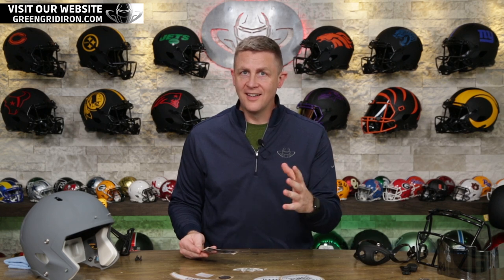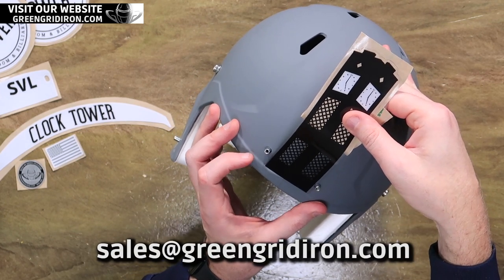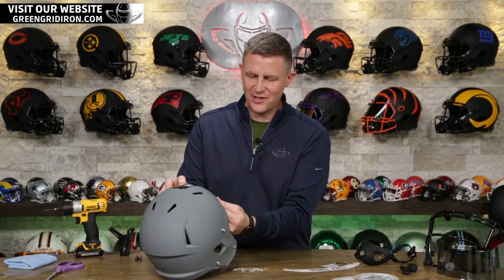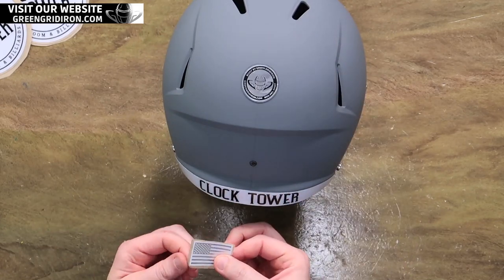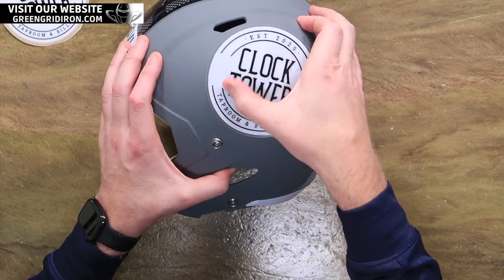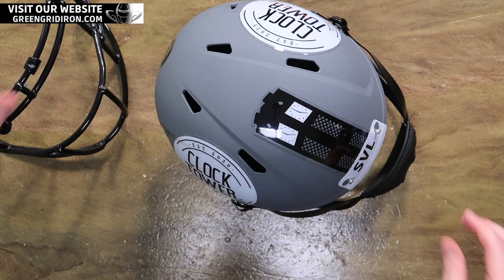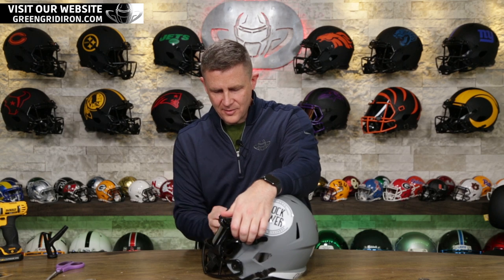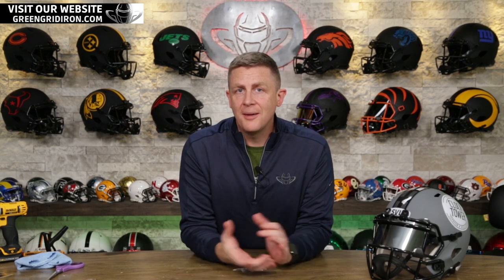Clocktower Riddell Speed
Clocktower Taproom and Billiards is a new bar in Simpsonville, SC. In order to celebrate the grand opening, the owner decided to get this amazing helmet featuring the logo and the colors of their tap room.